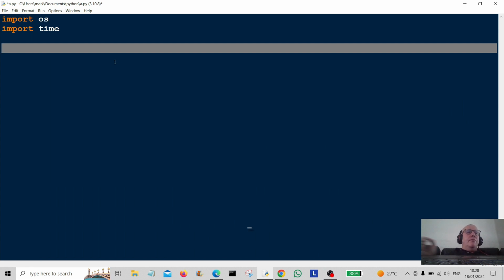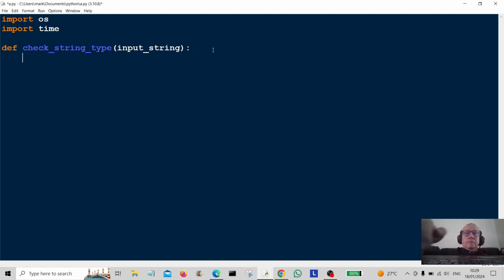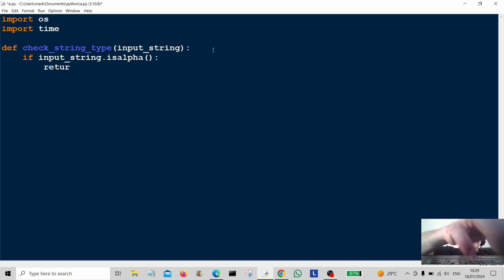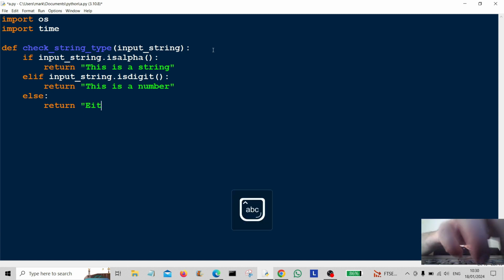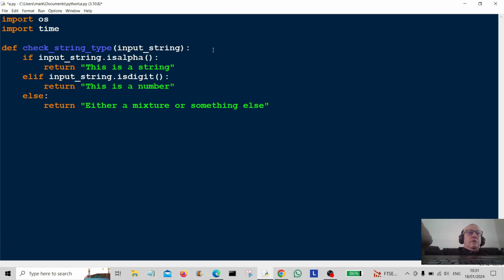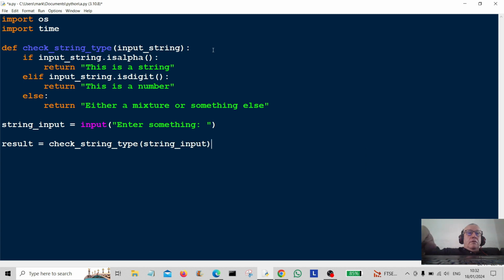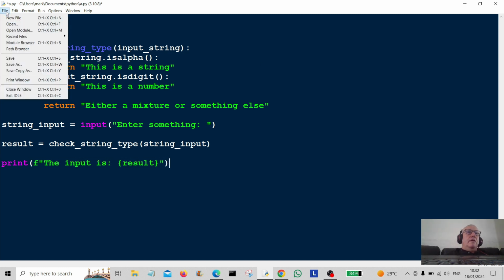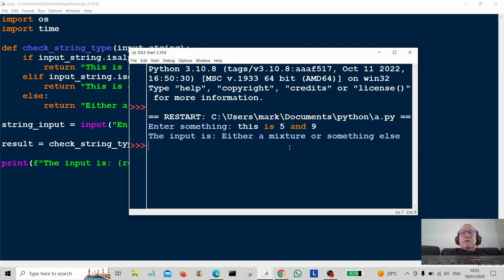How To Check If A String Contains Numbers Or Text In Python. 2024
How To Check If A String is alphanumeric or isdigit 2024.